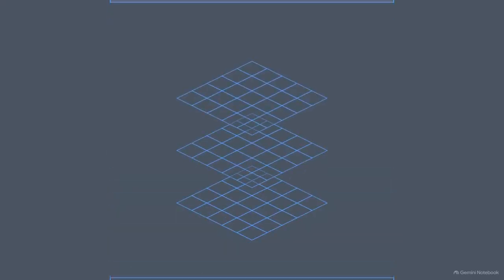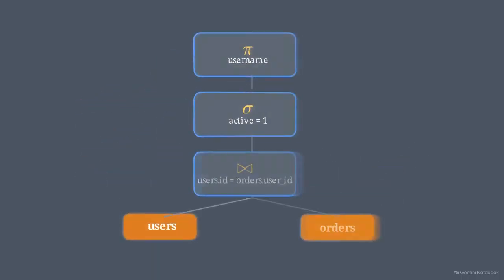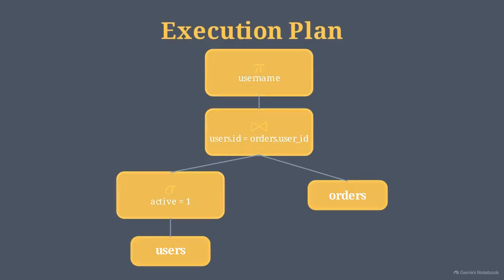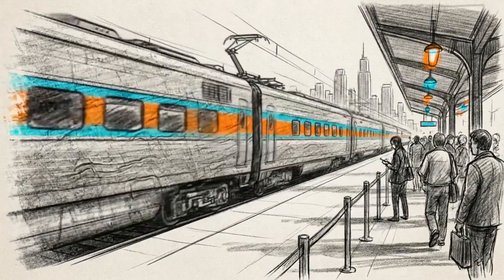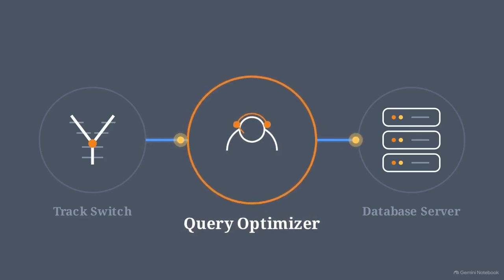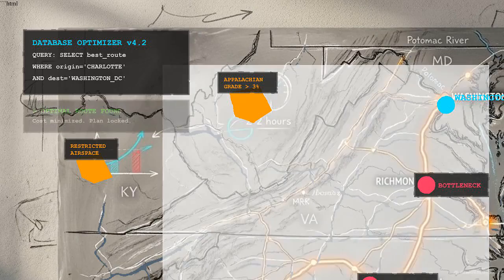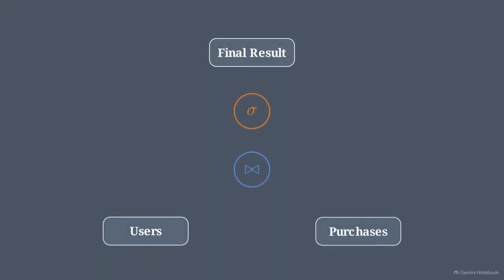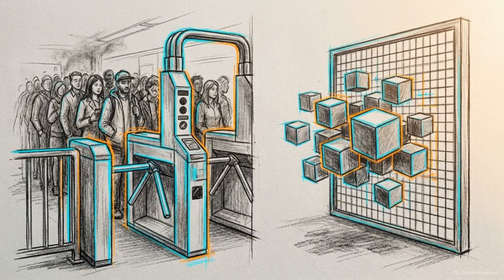Relational Database Math 101 - Video 10: From Chalkboard to Metal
Welcome to Video 10, the grand finale of the Relational Database Math 101 course! I'm Mr. Ed, and we have finally arrived at the finish line. Over the last nine videos, we have explored the abstract, theoretical mathematics of Relational Algebra, Tuple Relational Calculus, and Domain Relational Calculus. But databases do not run on chalkboards—they run on physical computer hardware.

In our final lesson, we answer the ultimate question: How does the database actually turn your declarative SQL queries into physical action? The answer lies in one of the most complex pieces of software ever engineered: the Query Optimizer.

In this video, we cover:

The Query Optimizer: The "brain" of the relational database that translates your declarative requests into a step-by-step procedural plan.

Cost-Based Optimization: How the database uses statistics and mathematics to calculate the "cost" of different operations and find the cheapest possible path to your data.

Execution Plans: The final, physical blueprint the engine follows to fetch the data from the disk, step-by-step.

The Simple Alternative: If algorithmic cost formulas make you want to frown, we smile and look at the simple alternative! We break down cost-based optimization by mapping out a trip via Amtrak to walk the National Mall. Just like evaluating different transit routes and transfer stops to find the fastest way to the hotel, the optimizer evaluates different mathematical paths to find the most efficient route through your data!

📚 Download the Free Cheat Sheet:
Grab the companion PDF for this final lesson to keep track of the Execution Plan symbols and optimizer operations we cover today

🎓 Course Wrap-Up:
If you made it through all 10 videos, congratulations! You now understand the invisible mathematical engine that powers the modern world. Thank you for joining me on this journey through database history and theory.